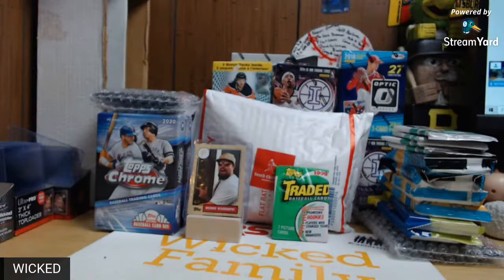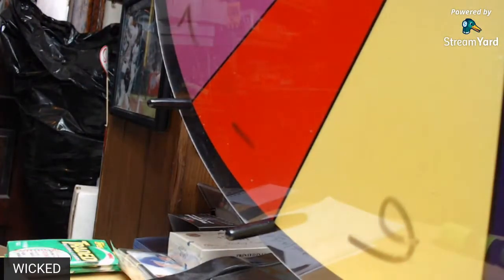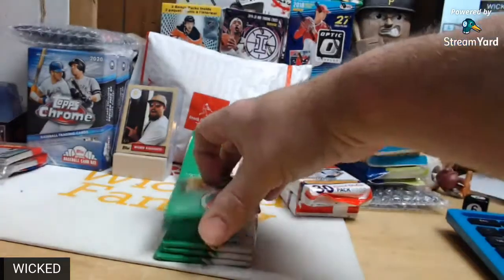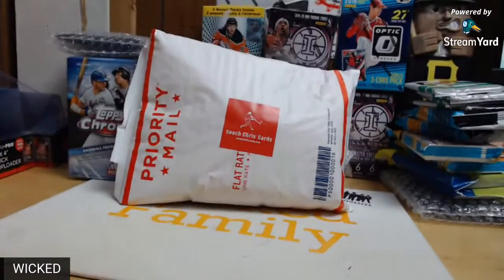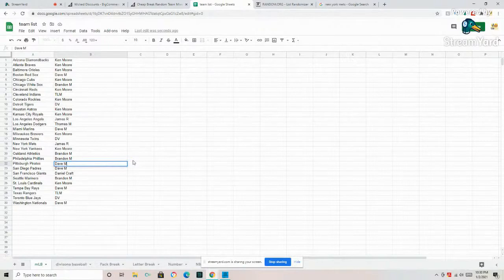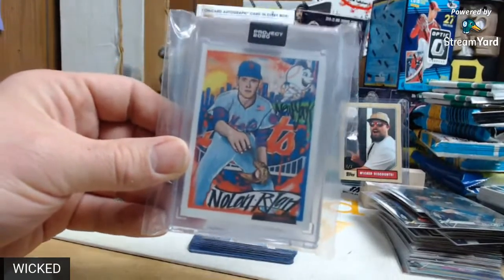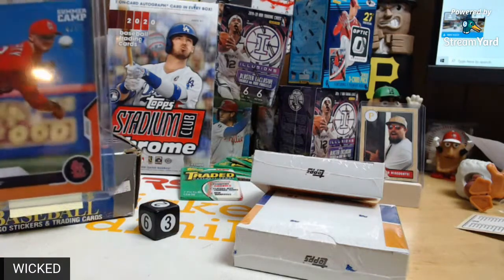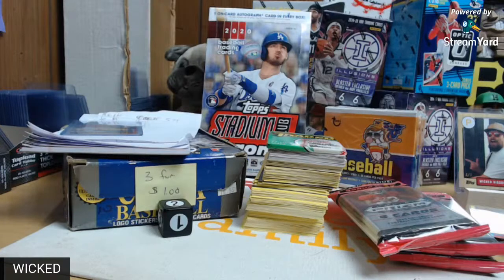WICKED DISCOUNTS December GIVE AWAY + WEBSITE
Hello,

WE will be live
1/2/2021 @ 900 Pm Est

The Plan
Free Wheel Spins for December see below if you have any spins coming
Breaks See Below
.25 Card sale

IF ANY OTHER BREAKS FILL

Other Breaks if they Fill

BASEBALL
(5) 2020 Topps Chome Hanger Box Break + Free Project 2020
$8.75
18 Random Spots Left

Cheap Break Random Team Mixer Pack Break
$3.50
30 Spots

Coach Chris Baby Baller + Project 2020 Divisional Break
$15.00
6 Spots

Wicked Wheel of Winning
3 Spins for $12
WIN A 2020 PROJECT 2020 Card

Wheel Spins for December
Brandon M 5
Brett C 14
Corey M -1
Dave M -4
Frank C -7
James R -9
Joe M -2
Mike H -1
Shane S -7
Chris K -1
Daniel Craft - 2

Lets make 2021 Amazing
Thanks
Wicked and Coach Chris